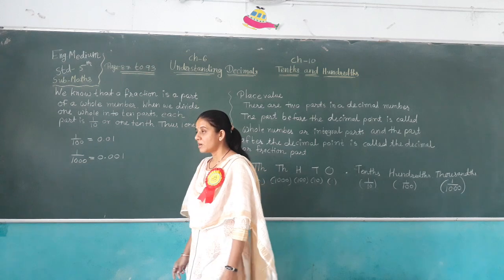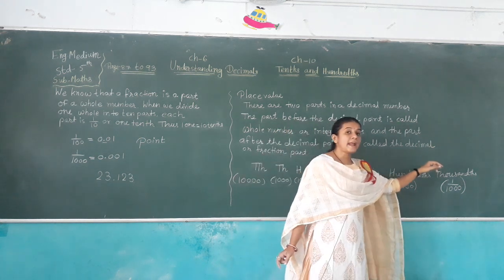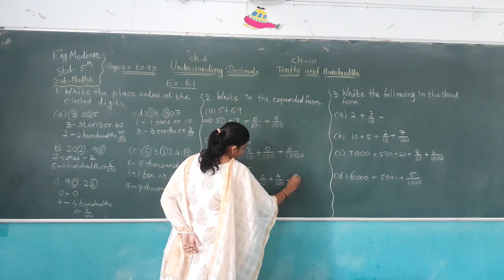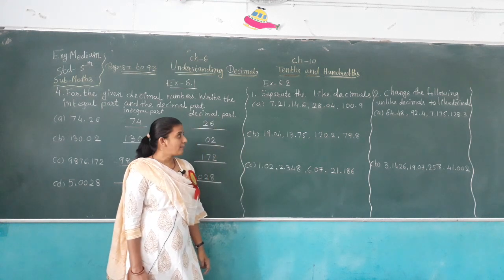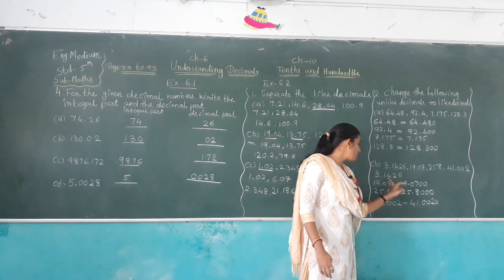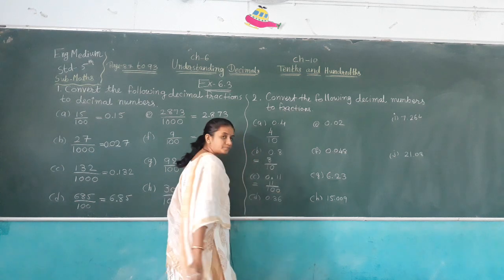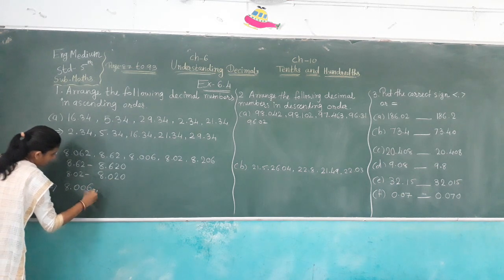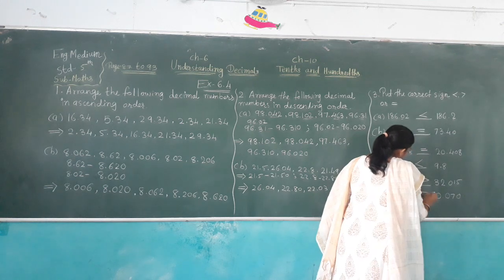STD 5 ENGLISH MEDIUM SUB MATHS CH 6 UNDERSTANDING DECIMALS,CH 10 TENTHS AND HUNDREDTHS